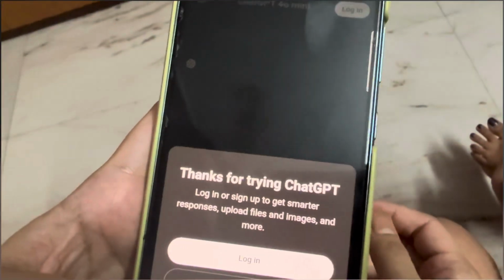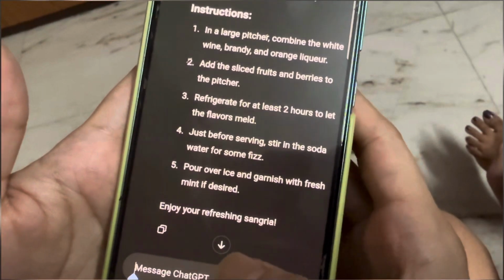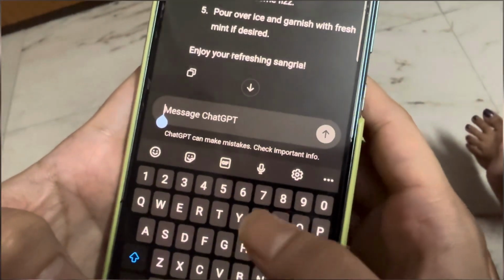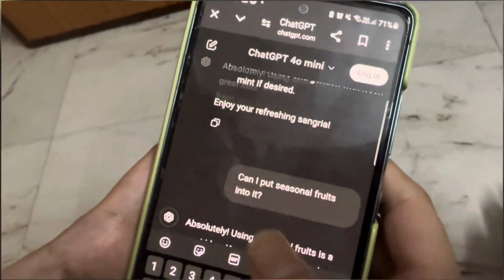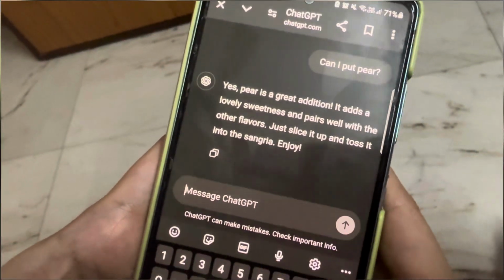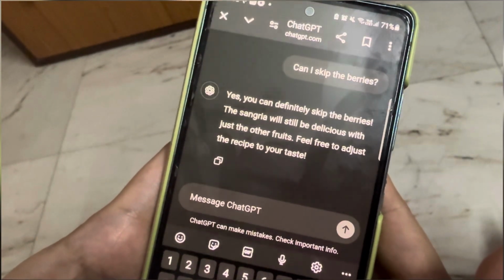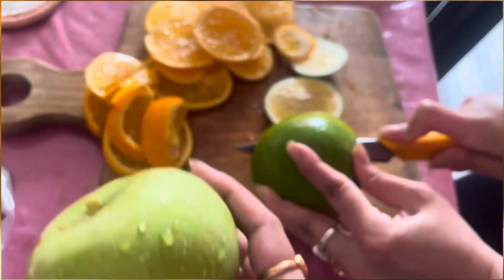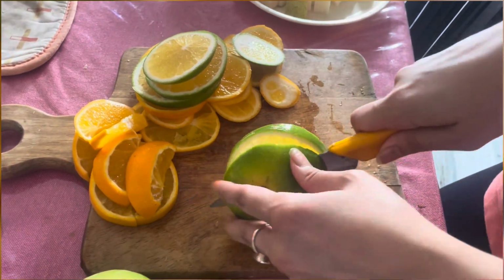ChatGPT tells me how to make a cocktail | White wine sangria with seasonal fruits | Easy & delicious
Asking ChatGPT how to make a white wine sangria.

Ingredients- 750ml white wine
1/4th cup brandy
Seasonal fruits ( lemon, orange, pear, apple)
Soda

Musician: BDKSonic